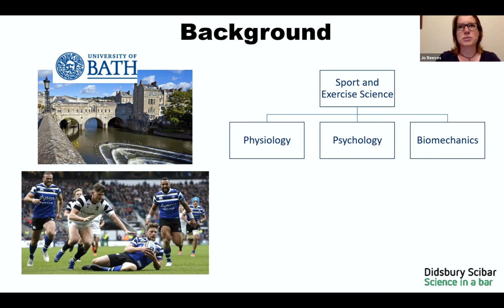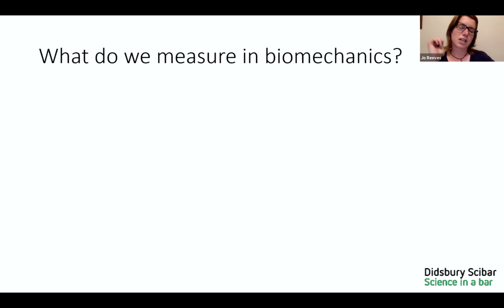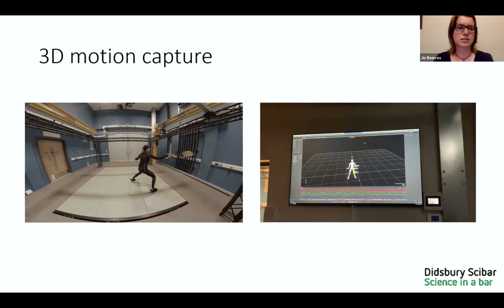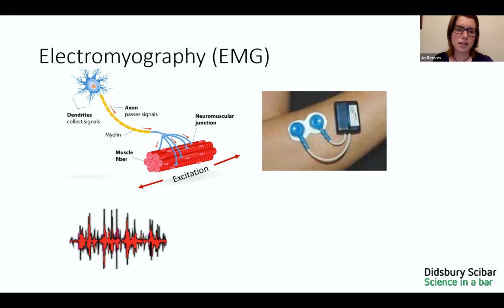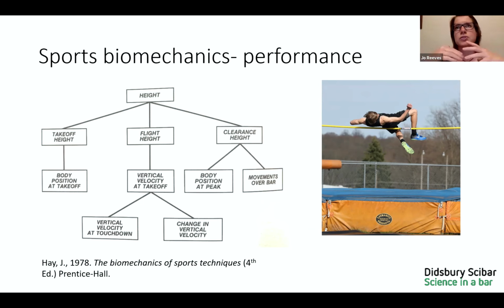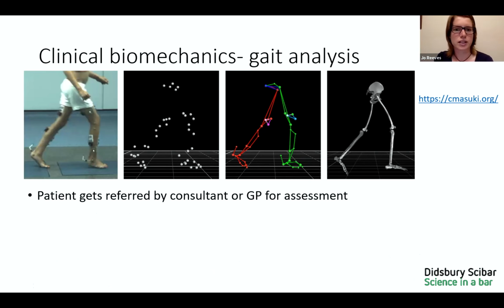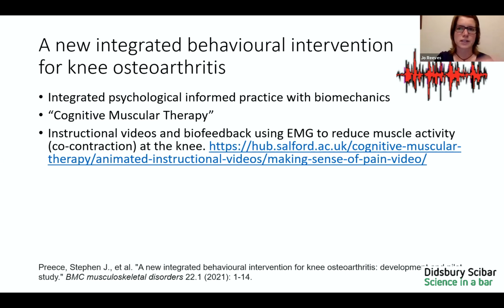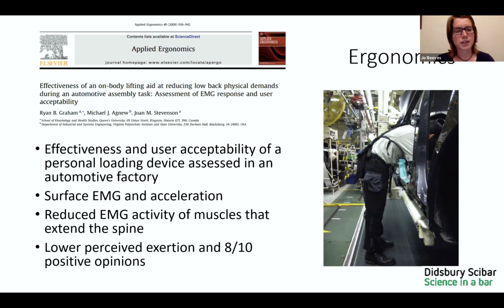Something In The Way You Move - Understanding human movement with biomechanics - Dr Jo Reeves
Dr Jo Reeves completed her BSc (Hons) in Sport and Exercise Science at the University of Bath in 2013 and PhD in biomechanics at the University of Salford in 2019.

Jo has worked in labs around the world in the area of sport and clinical biomechanics.

Jo gives an overview of the state-of-the-art technology used to study human movement and will discuss examples of how biomechanics can be used to make real-world contributions to improve sports performance, reduce injury risk and influence clinical decision making.